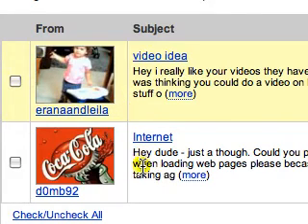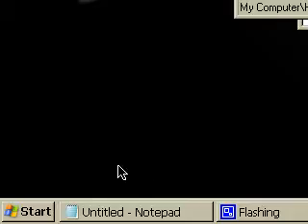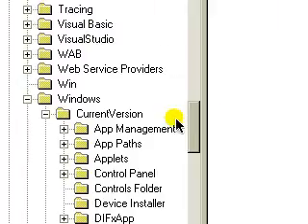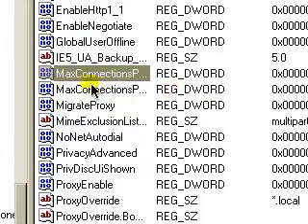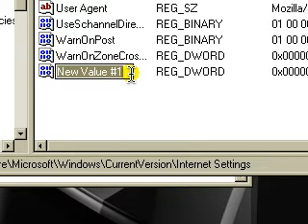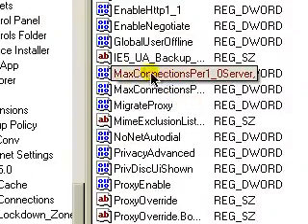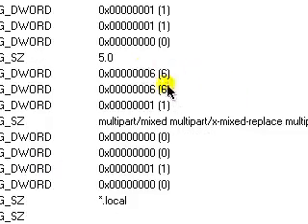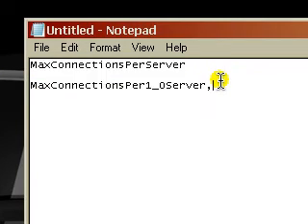How To speed up IE7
This video was a request by d0mb92  who wanted to know how to speed up IE7 without buying a new connection. Hope this helps you d0mb92.

Registry Values Created:
MaxConnectionsPerServer,

MaxConnectionsPer1_0Server,

Remember to keep the commas after the values or it wont work. Hope this tutorial helped.